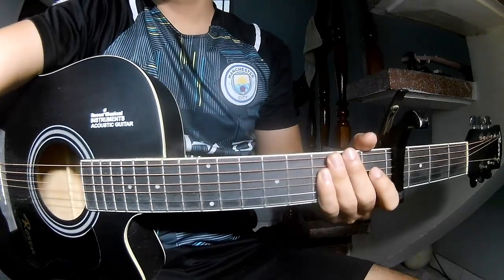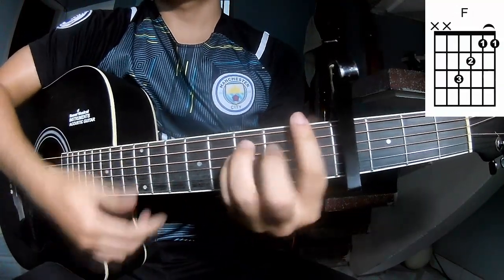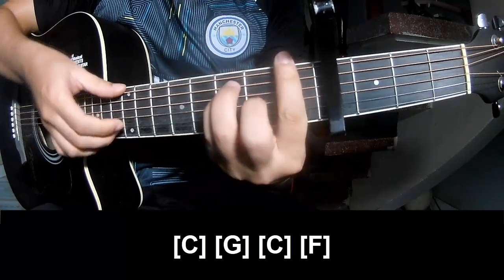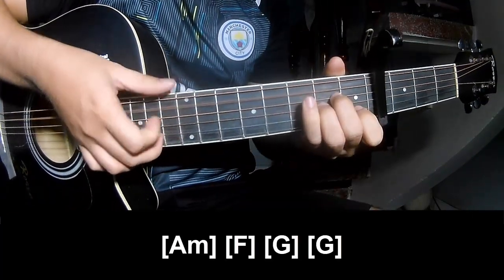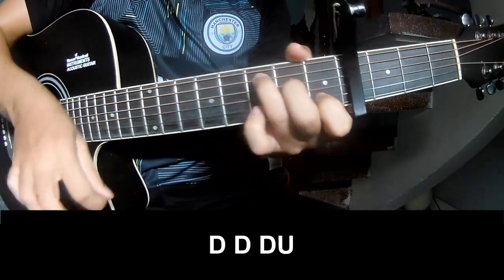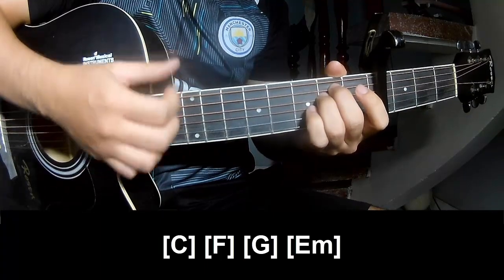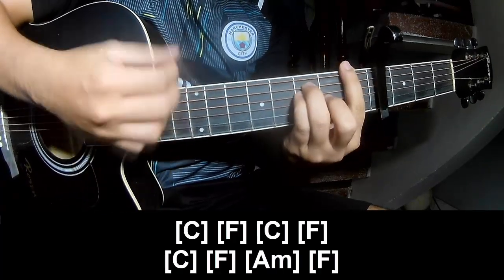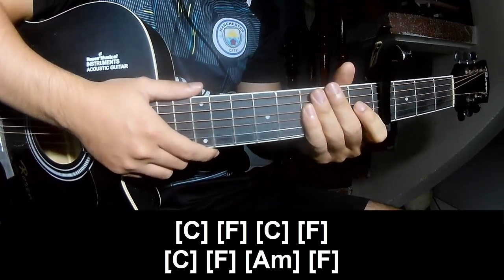How To Play Guitar Christmas Dirtbag By Wheatus Version 1